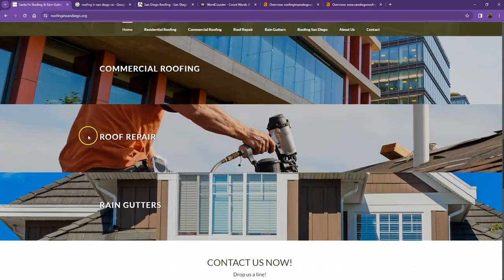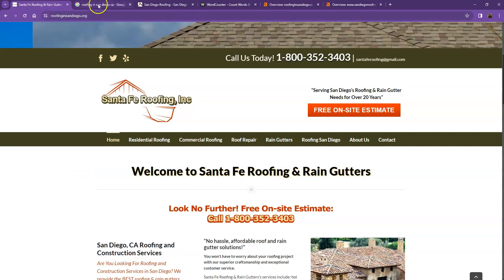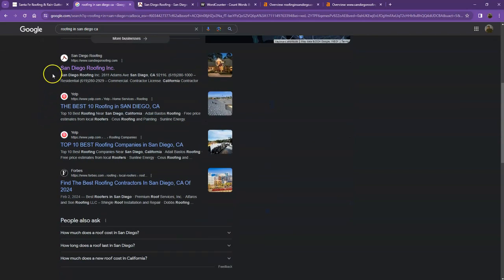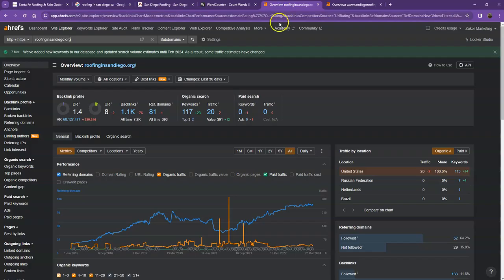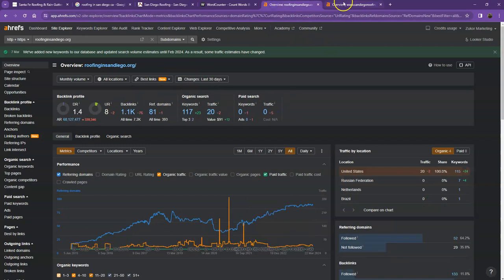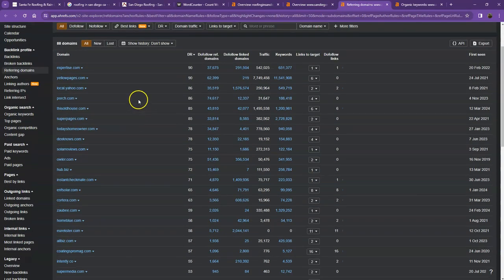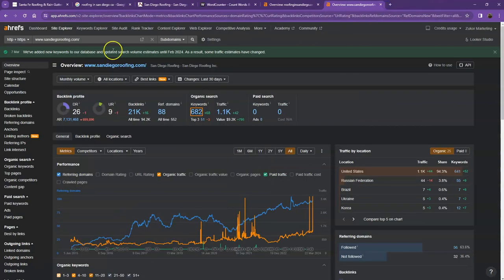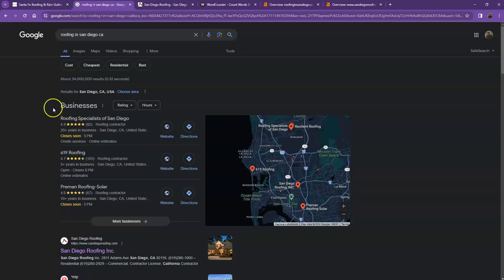Website Analysis Video for Santa Fe Roofing Inc